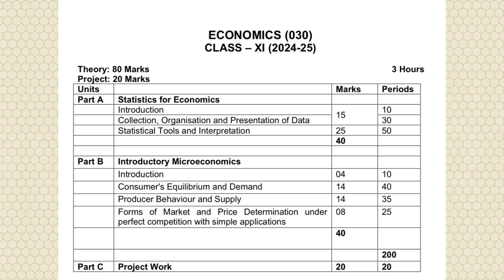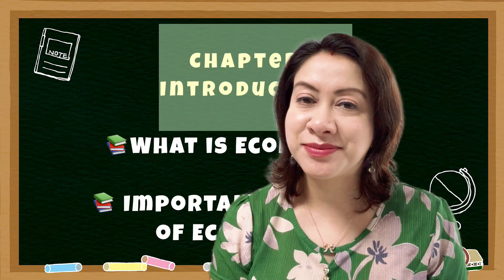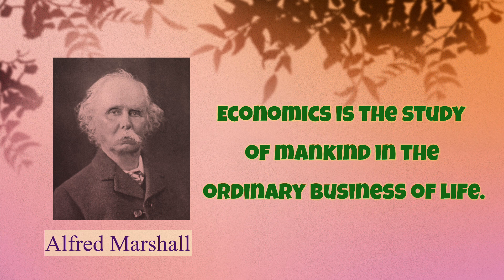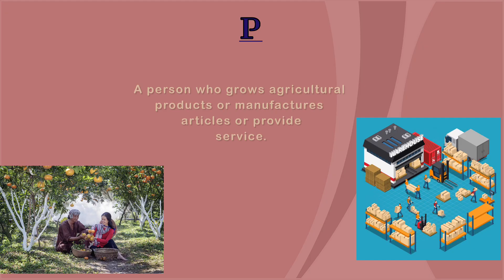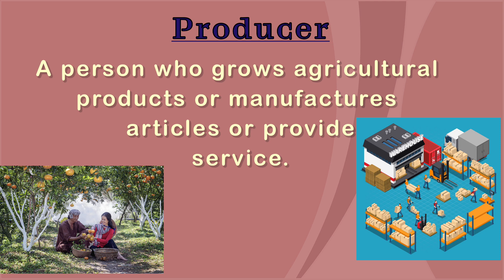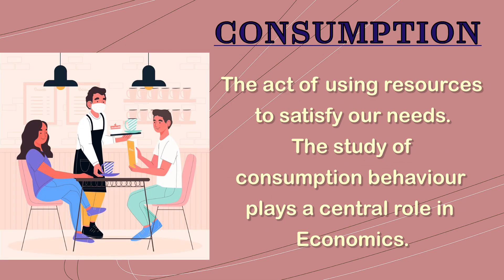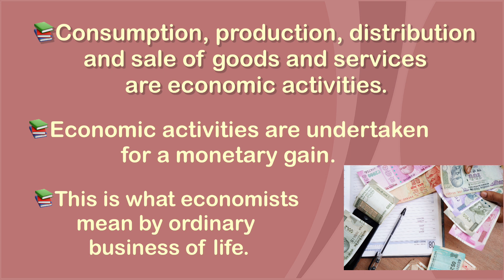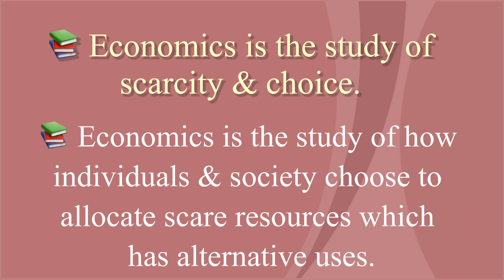Meaning of Economics & important concepts I Chapter 1 I Introduction I Class XI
Hello Everyone!

This video covers a detailed explanation on Chapter 1 Introduction to Statistics (Part 1). After watching this tutorial you will have clear idea about meaning of Economics as well as important concepts like, consumption, production, distribution etc.